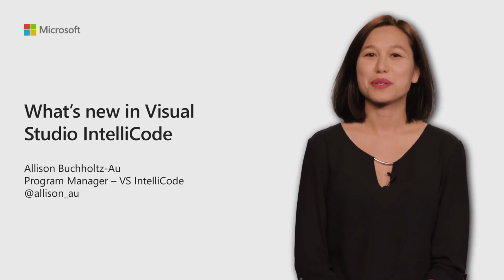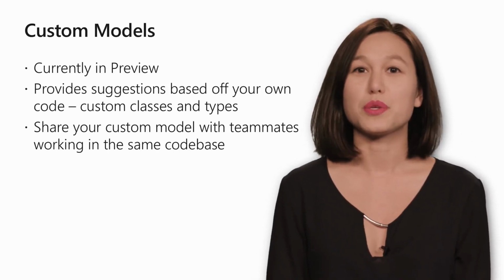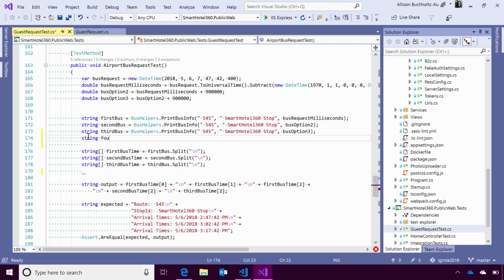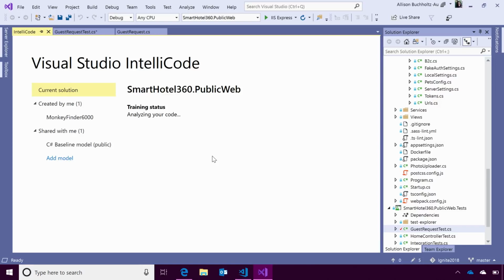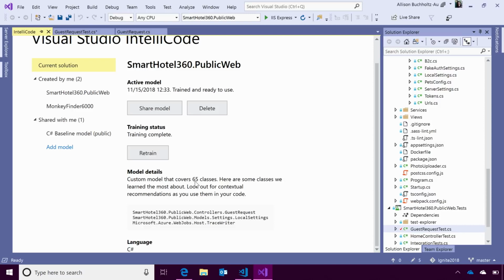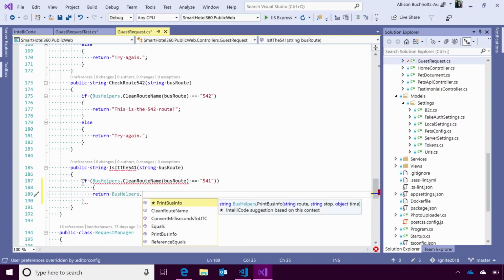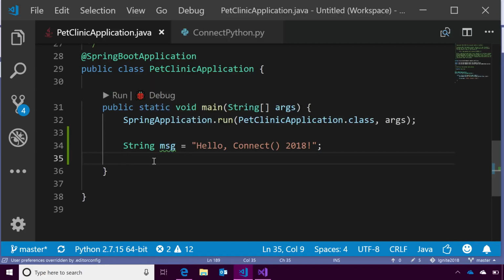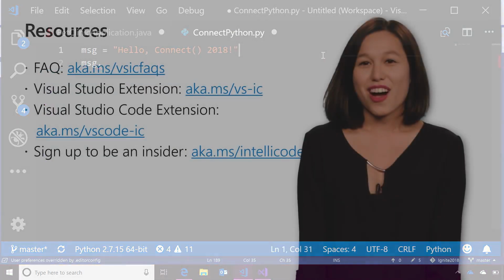What's new in Visual Studio IntelliCode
Visual Studio IntelliCode brings the power of AI into your development environment to boost your productivity. With this latest update, you can easily train IntelliCode on your own codebase to provide contextual IntelliSense recommendations customized for you. We'll walk through how developers can take advantage of this new capability, as well as a quick tour of our newly supported languages